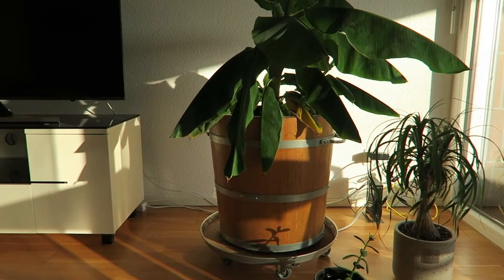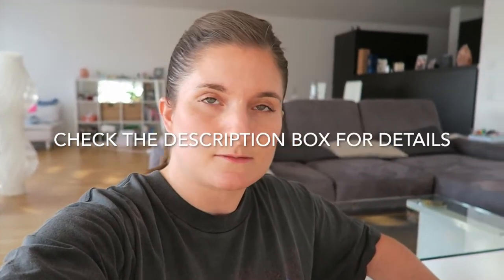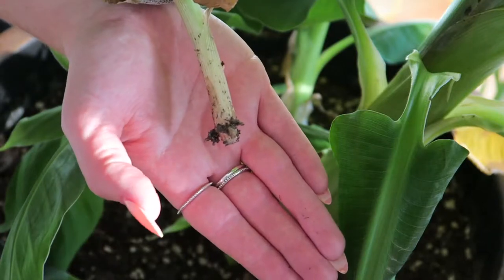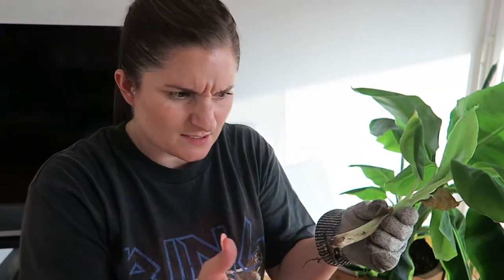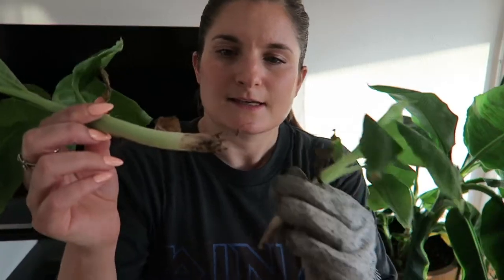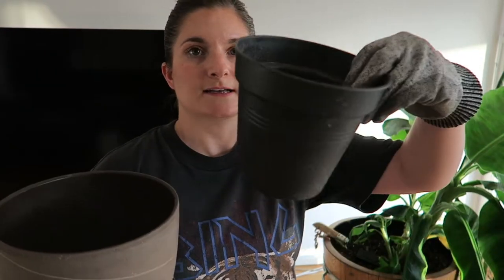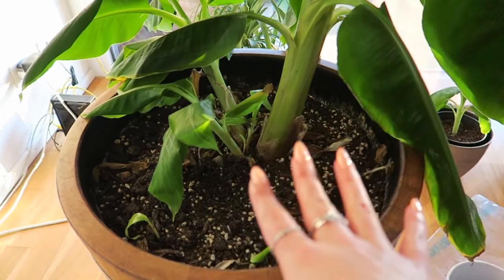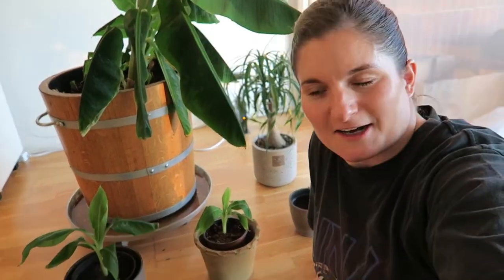Separating and Potting up my Banana Plant Pups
I am so excited for this video. I finally separated my banana plant pups und potted them up. Let me know what you think!

The ingredients for the soil I use:
Basic soil for house plants
Lechuza Pon - mineral plant substrate, suitable for all plants
Coconut Coir

I literally eye-ball all the ingredients. Don't ask me for measurements.

Vivi